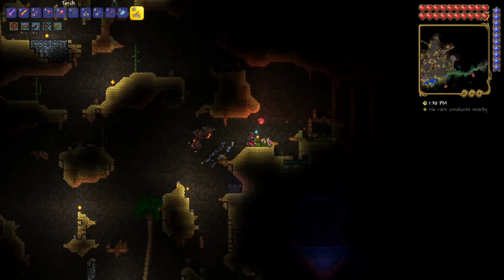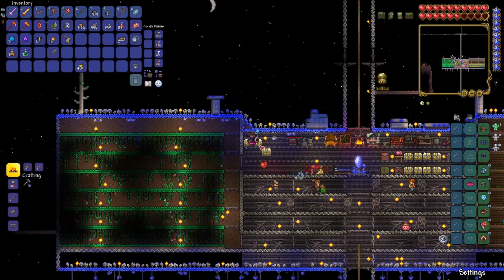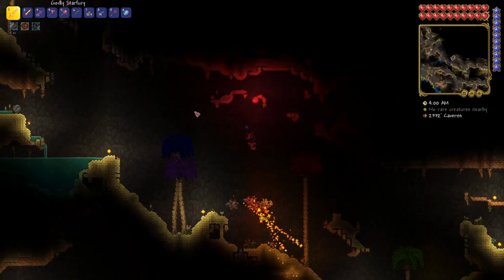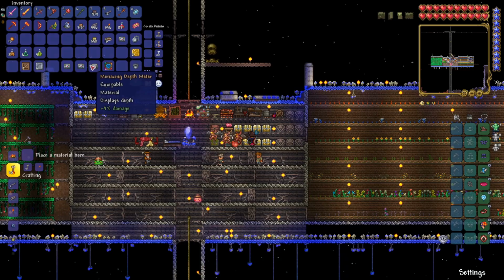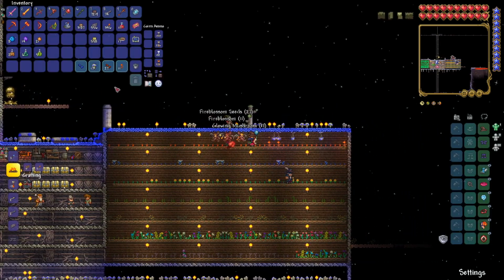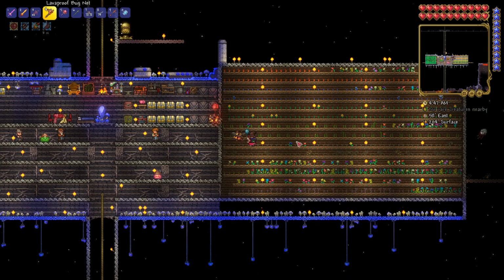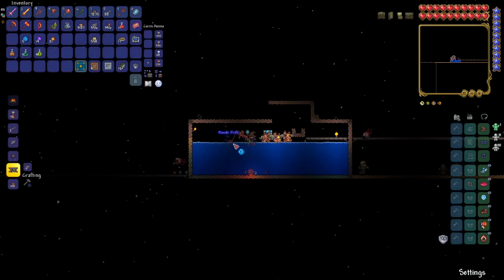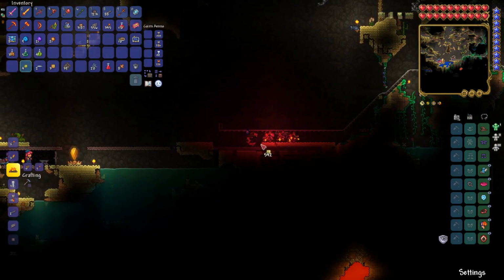The Waterleaf Problem | Terraria: Legendary Zenith Mode #37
Credits:
Terraria by Re-Logic

Intro and Outro songs:
The following music was used for this media project:

Intro: (0:00)
Video: (0:15)
Outro: (1:00:03)